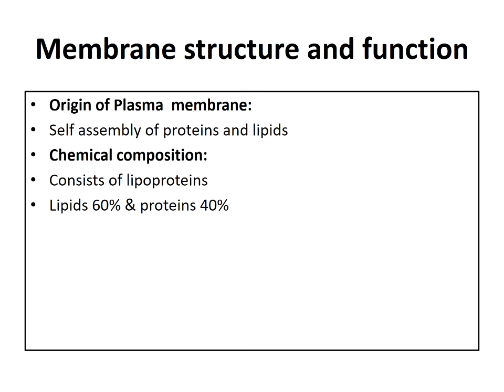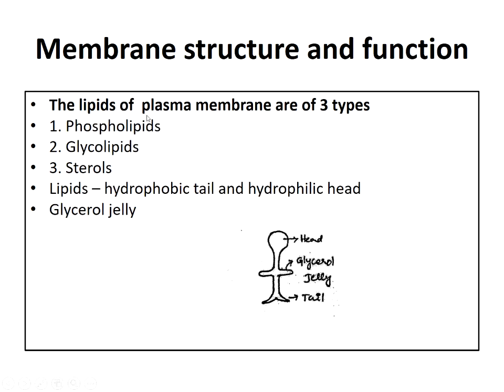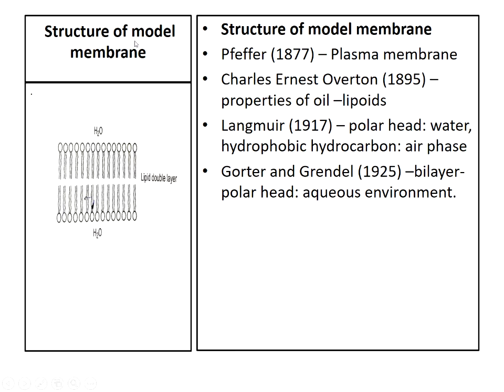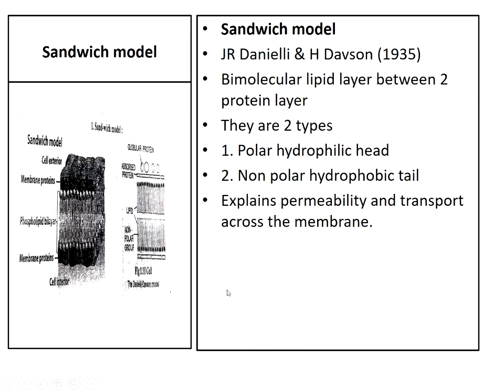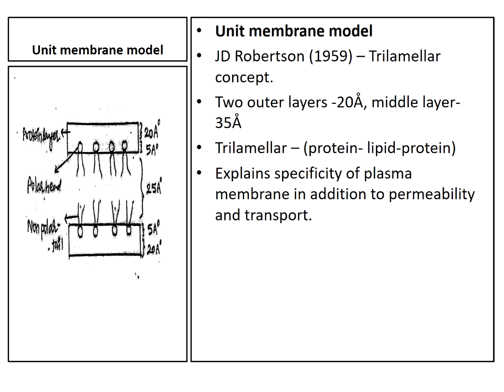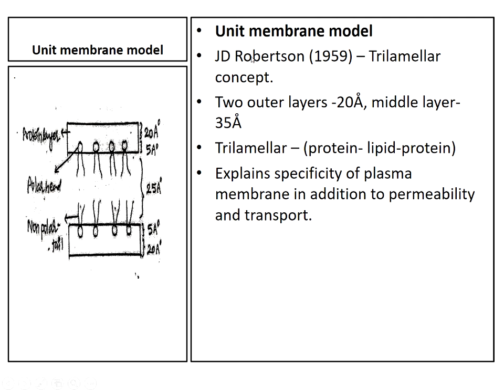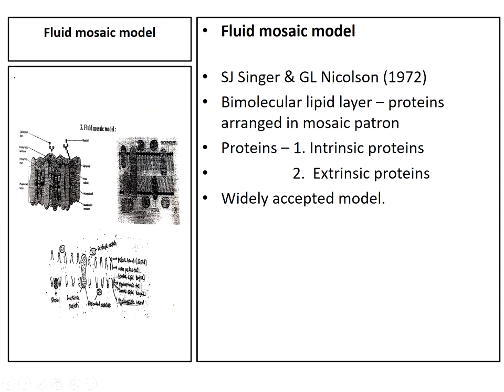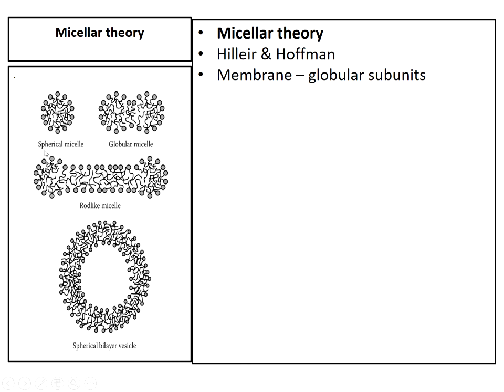STRUCTURE OF MODEL MEMBRANE , 1st MSc, 2nd SEM, (HARDCORE 2)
MEMBRANE MODELS